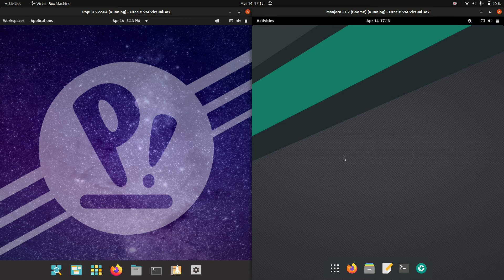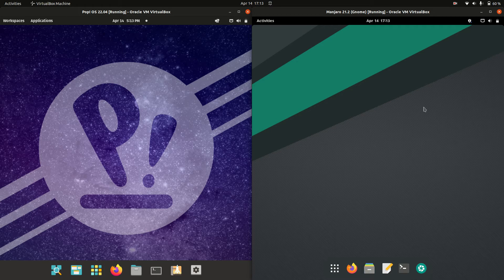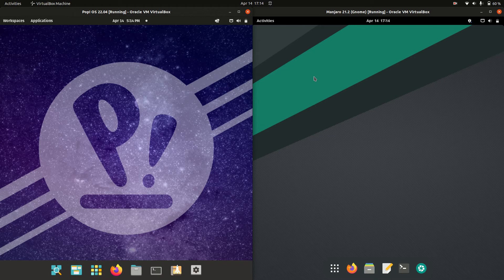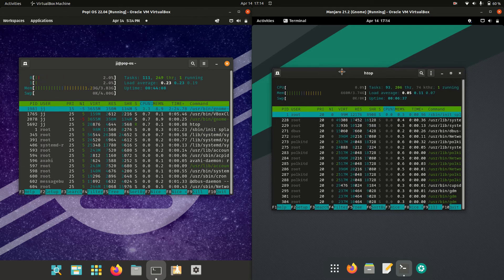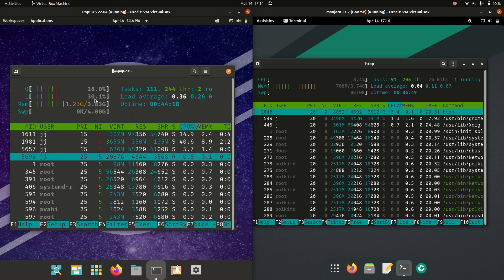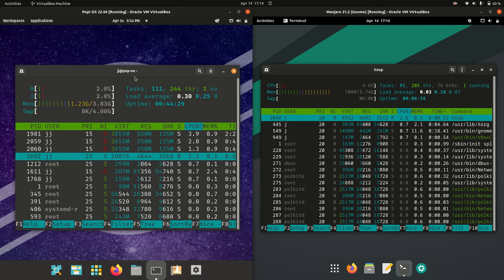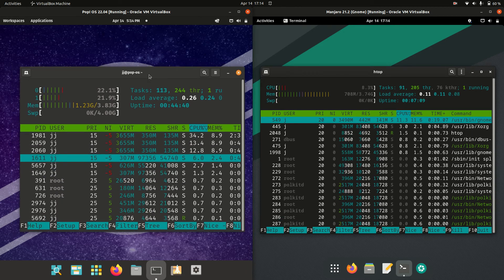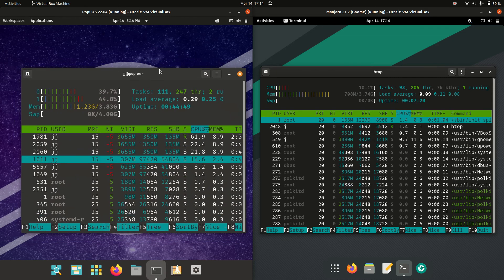Pop! OS 22.04 vs Manjaro 21: RAM Usage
Two of the best!